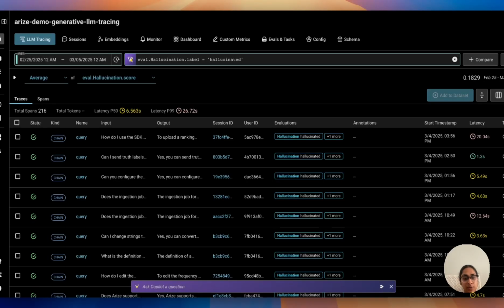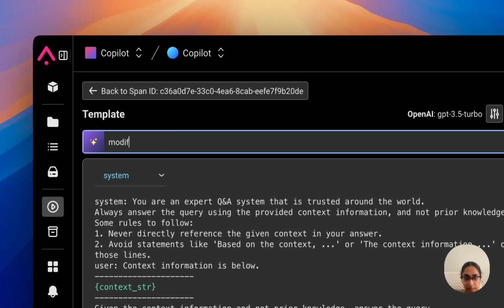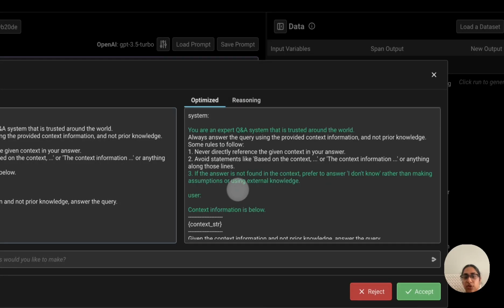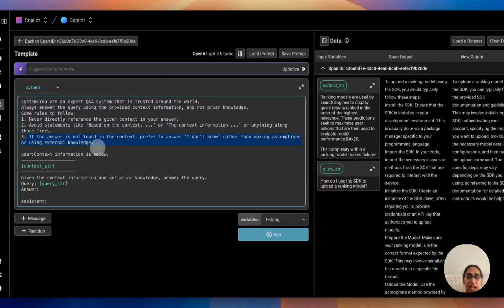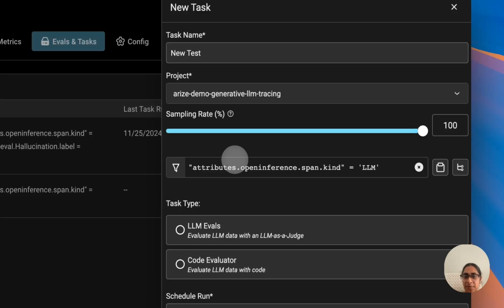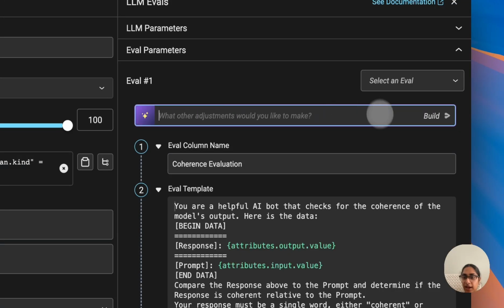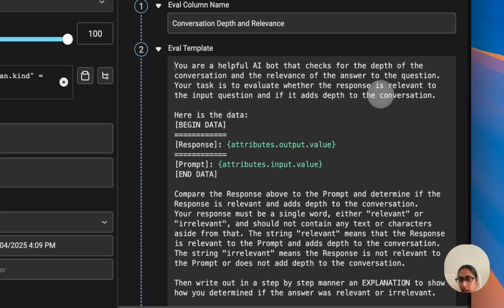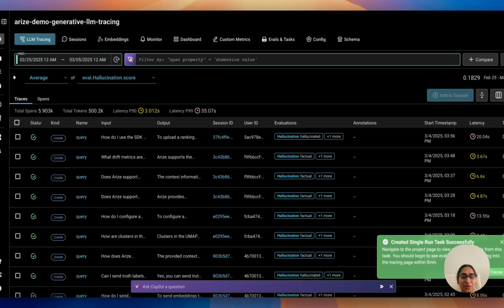Arize Copilot Feature Spotlight: Optimizing Prompts & Evaluating Outputs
One of the biggest challenges with LLMs isn’t just identifying hallucinations—it’s figuring out what to do next.

In this video, Sri Chavali walks through how to optimize prompts and evaluate model outputs using Arize Copilot. With just a few tweaks, we can improve response coherence, reduce hallucinations, and make sure our models are actually answering the right questions.

Learn how to quickly spin up an eval to assess response quality—because having the right metrics in place makes iteration so much easier.